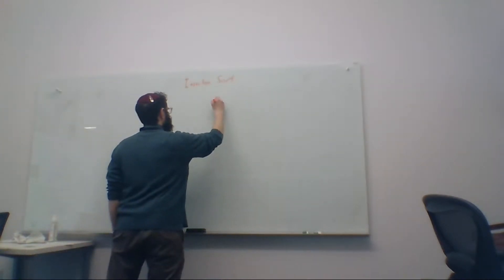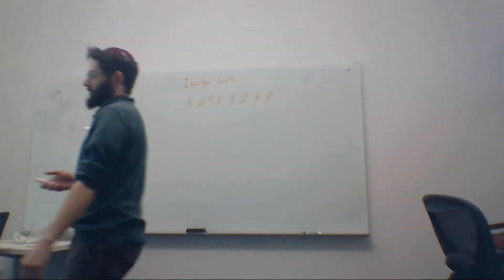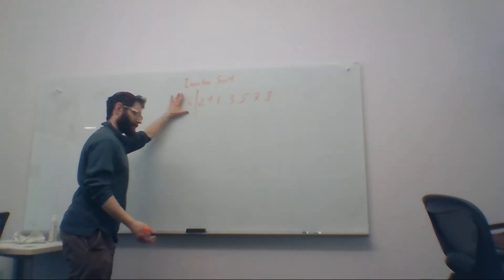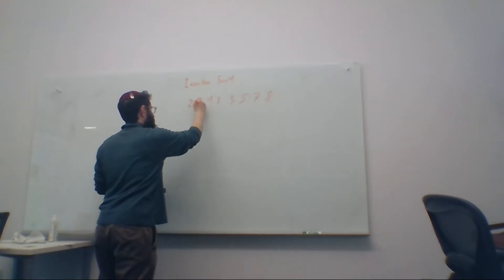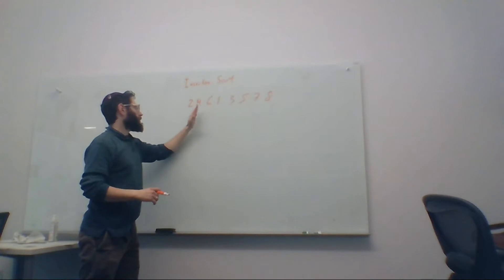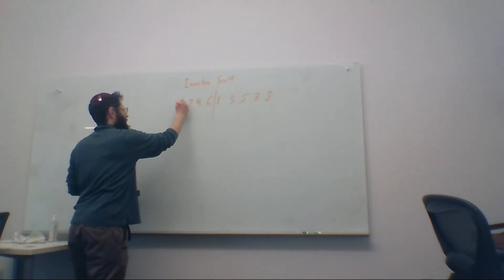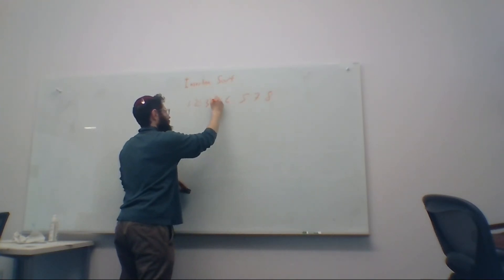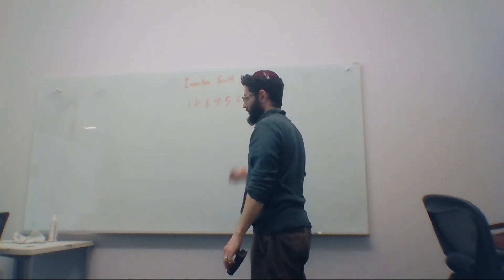CIS 1068 - Insertion Sort